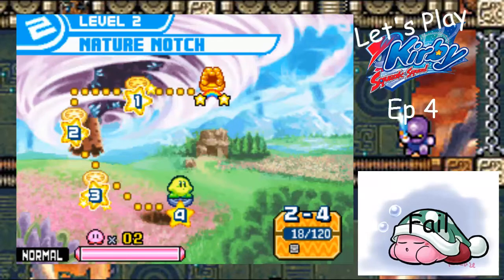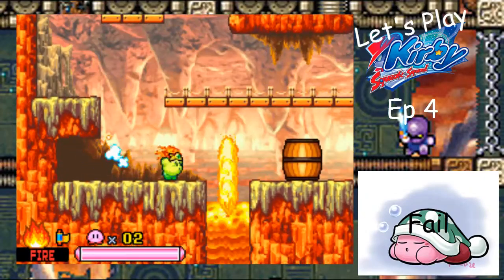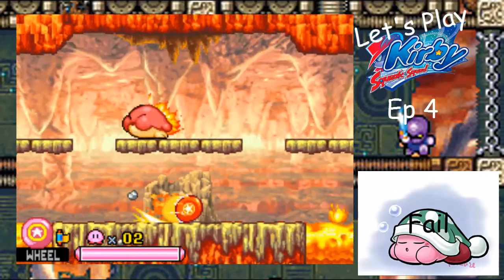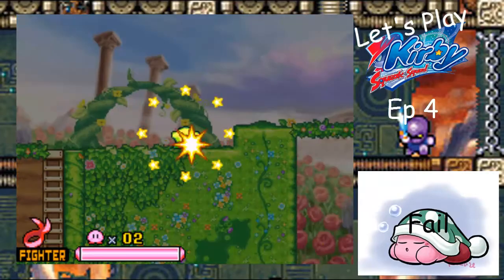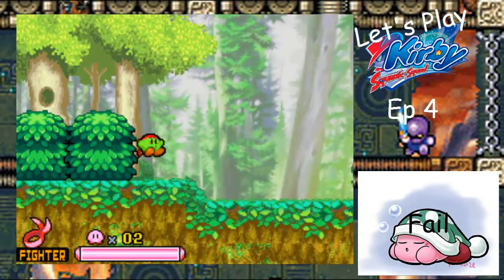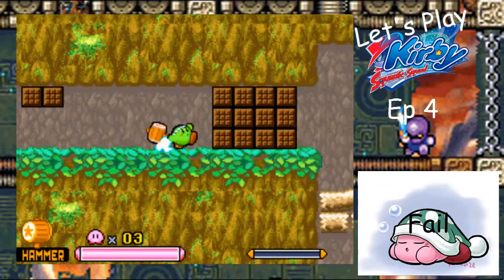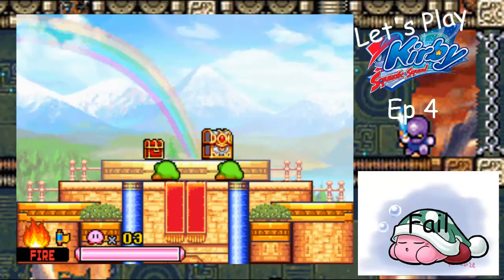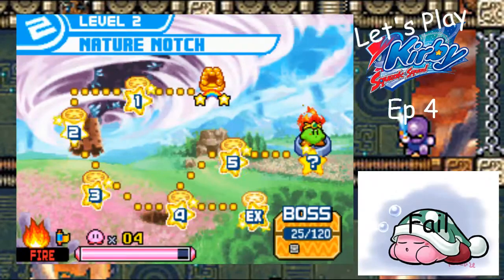Let's Play Kirby Squeak Squad Ep 4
someday I will come back to this